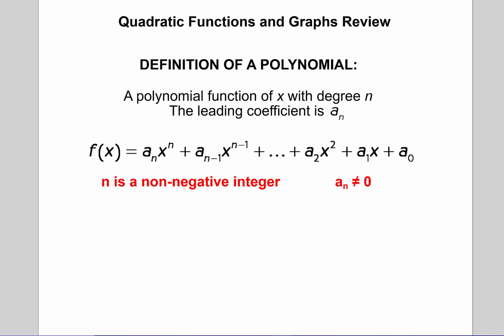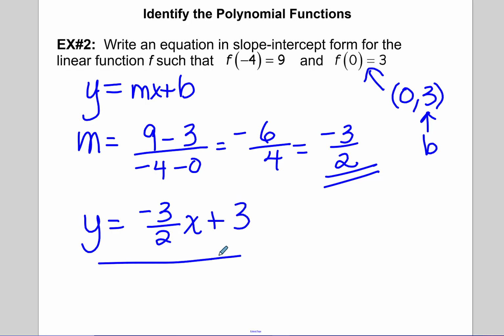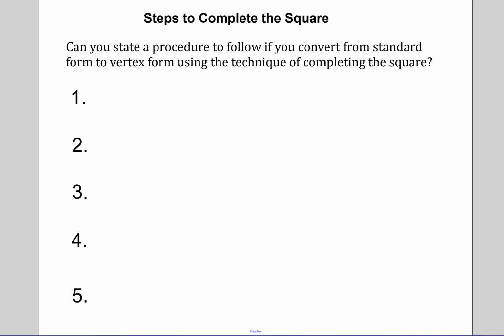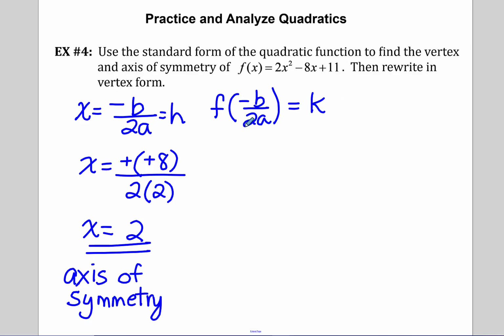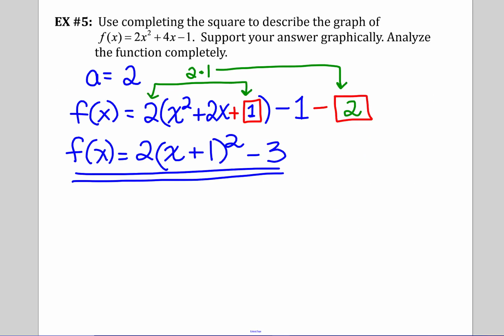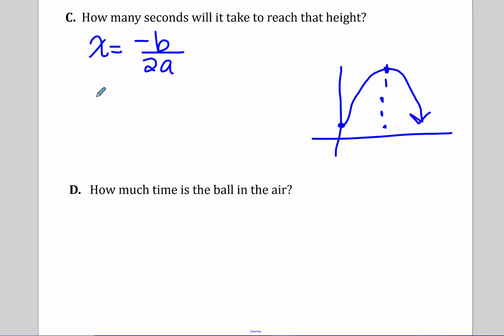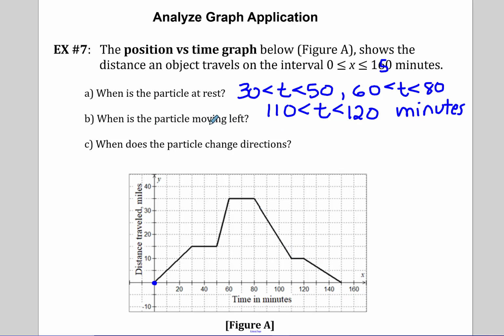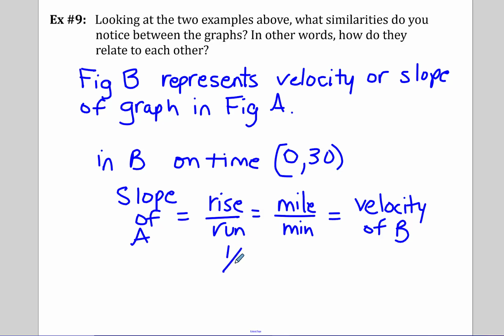2 1 Lesson Video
Your Pre-AP PreCalculus students will recognize, graph, and analyze quadratic functions, including completing the square and vertical motion problems.